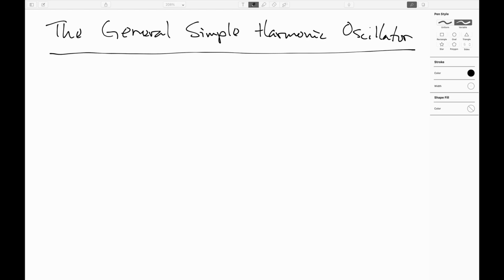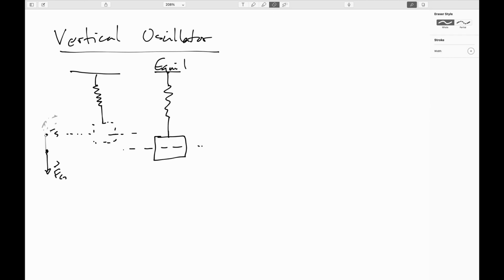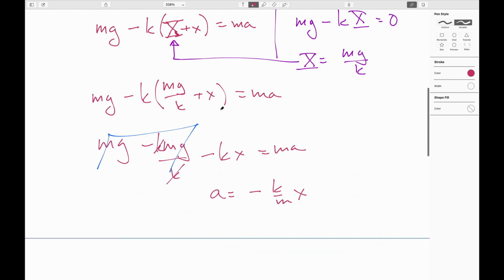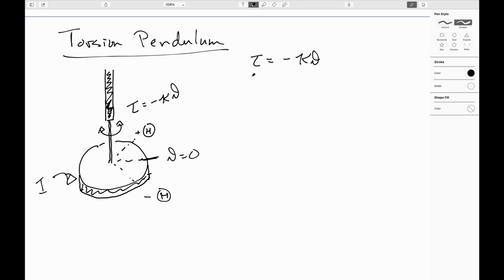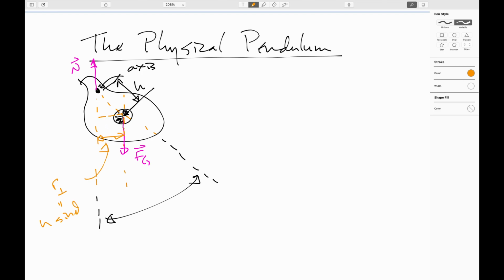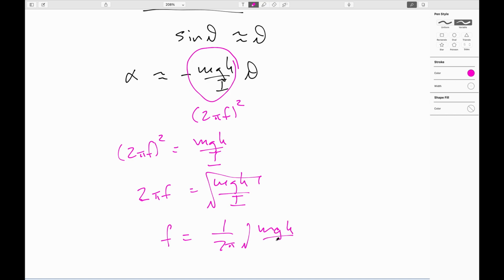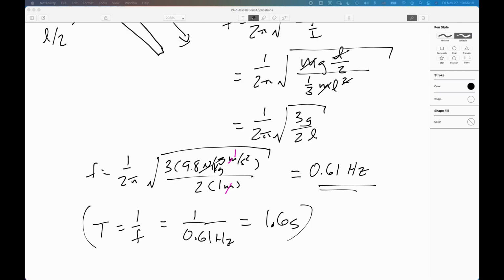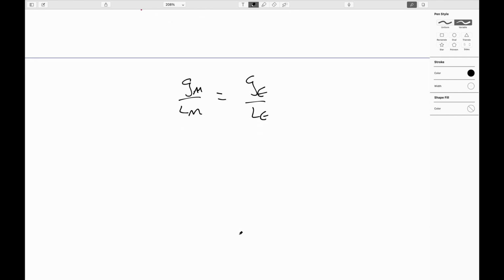22.1: Oscillations-Applications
We take the general equation for a simple harmonic oscillator and apply it to a vertically-hung spring, a torsion pendulum, and physical and simple pendula.